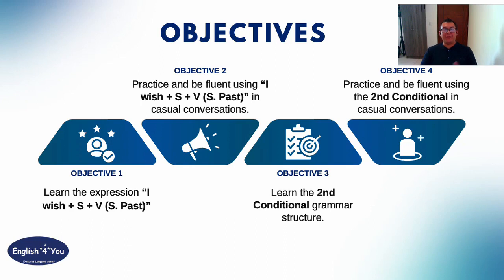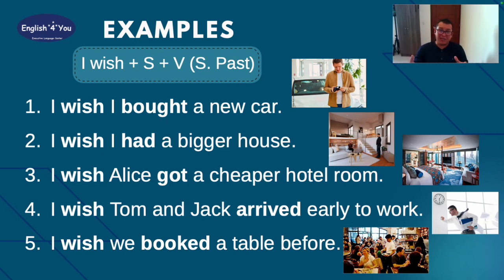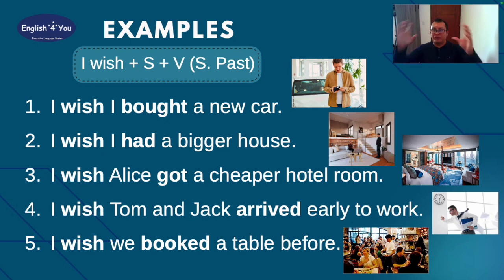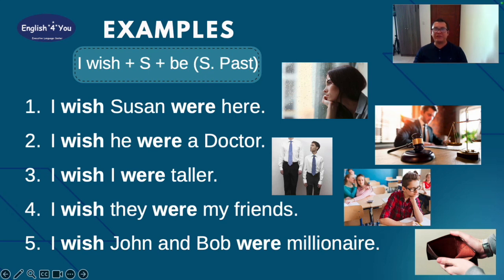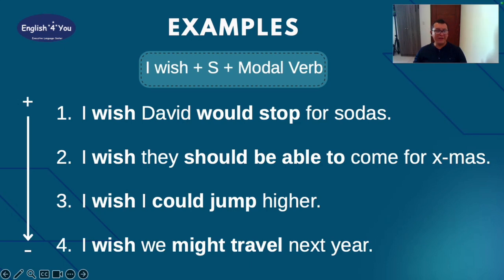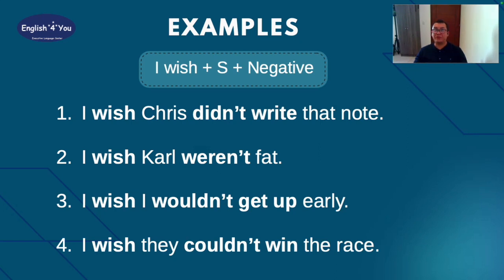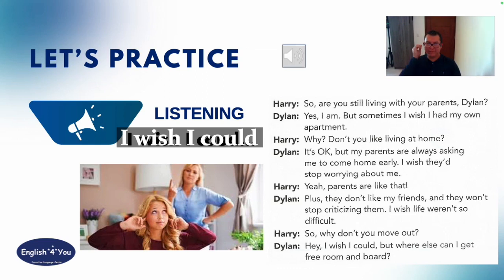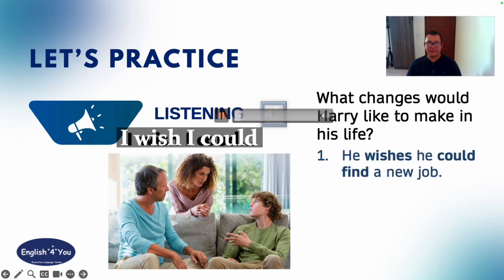How to use WISH - English Class Free Level B1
We use the verb wish or the phrase if only to talk about things which we want but which are not possible.
English 4 You Executive Language Center